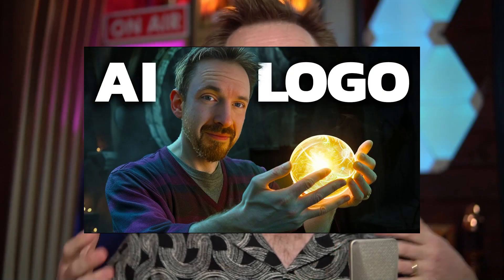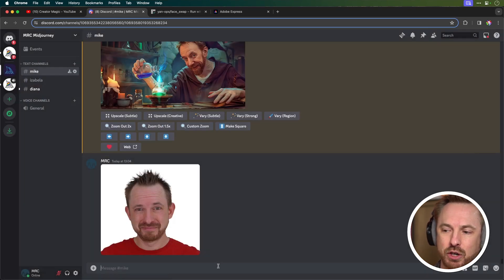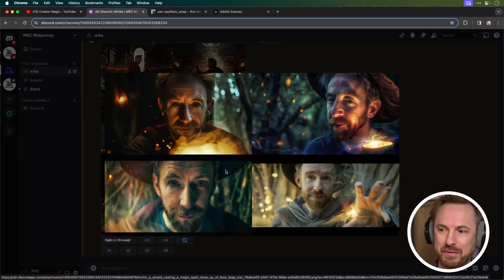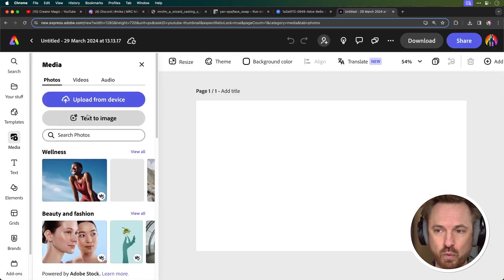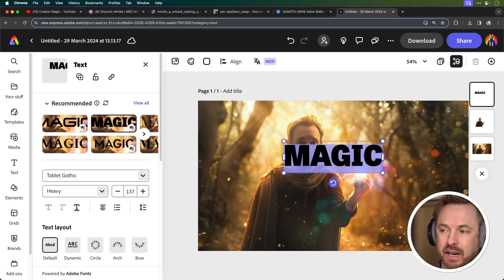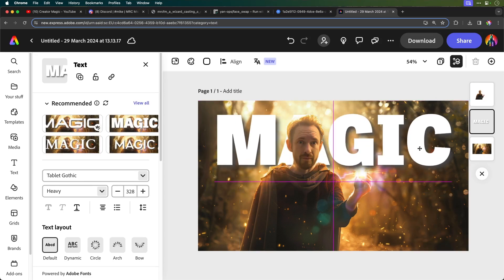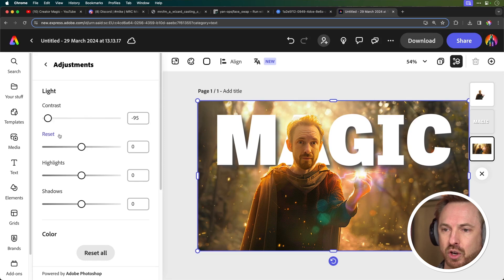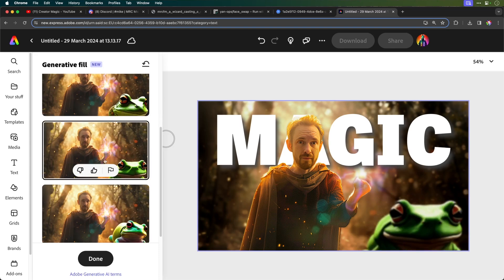AI Thumbnail Magic: Create Stunning YouTube Thumbnails Easily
Learn how to use Midjourney to generate unique images, perform face swaps with precision, and bring your thumbnails to life with Adobe Express. Whether you're aiming for a wizard casting spells in a forest or adding quirky elements using generative fill, this tutorial covers all the steps you need to make your YouTube channel stand out. Perfect for creators at any level, this video will guide you through the process of making thumbnails that really rock.

0:00 Intro
0:38 Starting an idea in Midjourney
2:01 Doing an AI face swap
2:28 Adobe Express tutorial
3:12 Thumbnail text
4:01 Thumbnail text effects
4:28 YouTube thumbnail effects
5:48 Generative fill AI for thumbnails
6:27 Conclusion